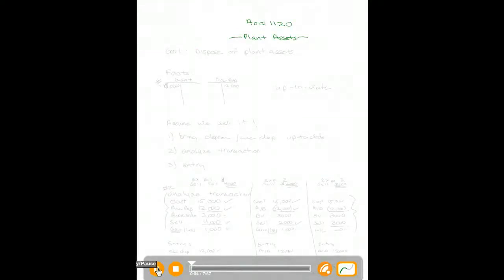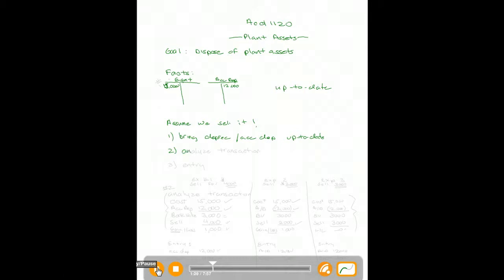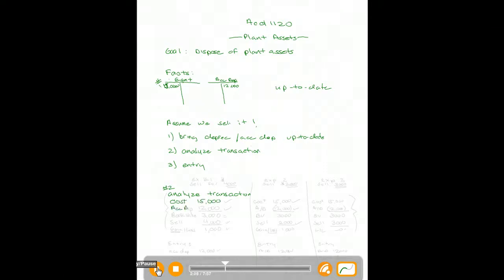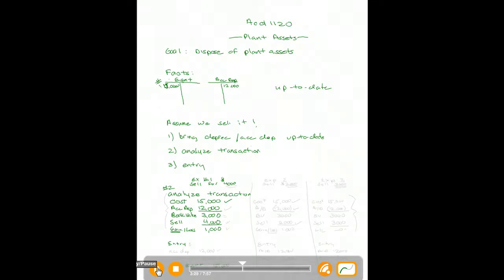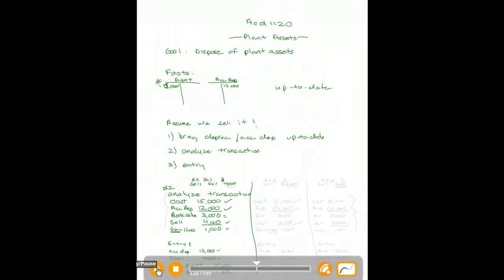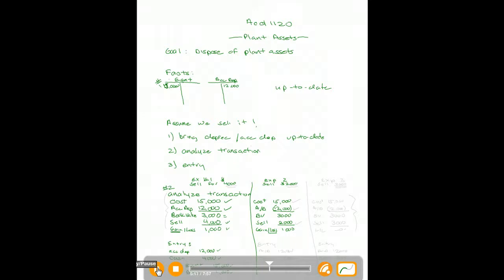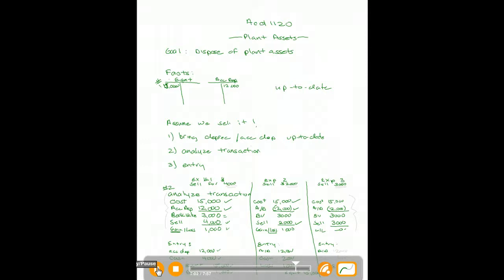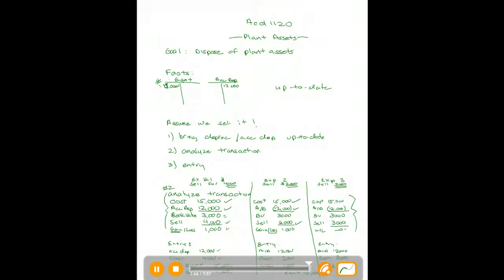Disposal of Plant Assets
Prepared by Lynnette Yerbury